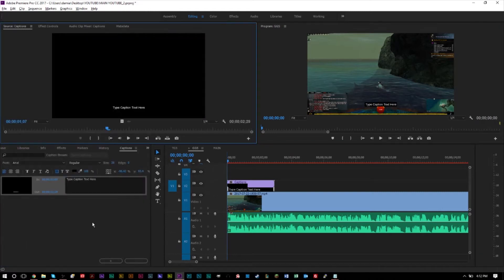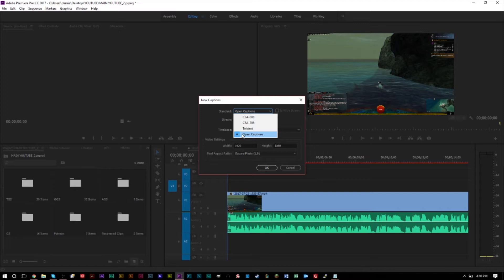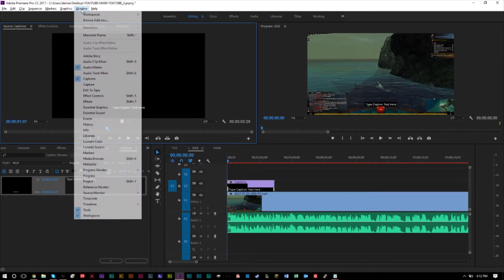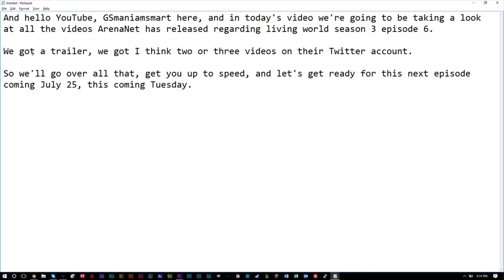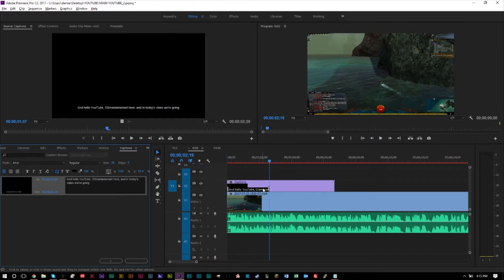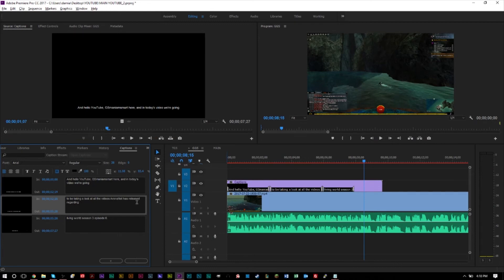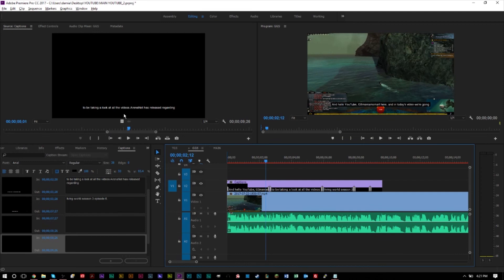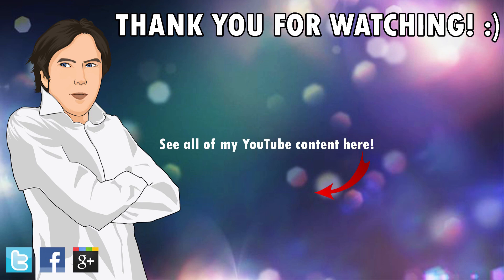How to Add Captions and Subtitles in Premiere Pro | Closed Captions vs Open Captions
GSmanimsmart gives a tutorial on how to add captions and subtitles in Premiere Pro. We’ll also talk a bit about closed captions vs open captions.

In today’s video we’re going to teach you how to add captions and subtitles in Adobe Premiere Pro through the captions feature in Premiere Pro. You’ll also learn the difference between closed captions and open captions. And at the end of the video I’ll also give you a few pointers on using other programs like Subtitle Edit to add subtitles and captions for longer videos if you don’t have the right supported formats. And if you’re looking to export your captions, we’ll review that too!